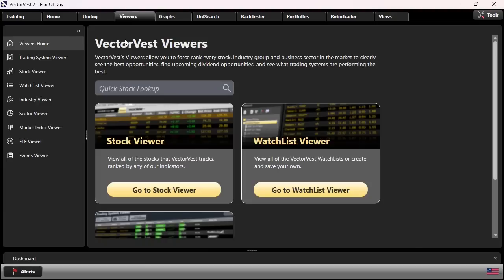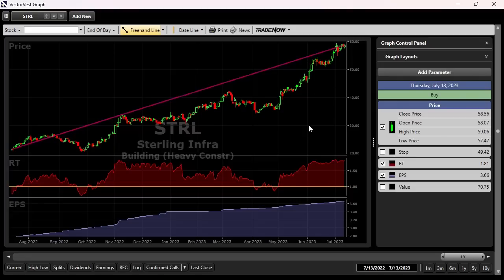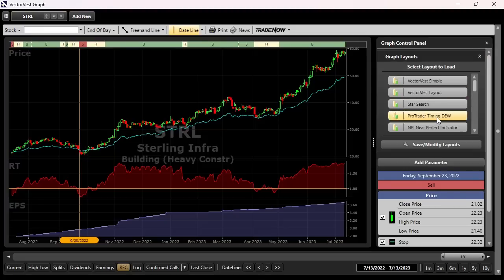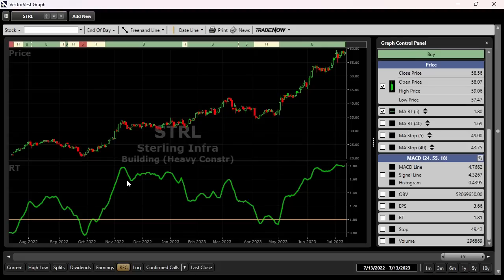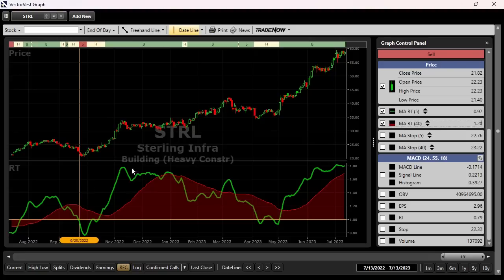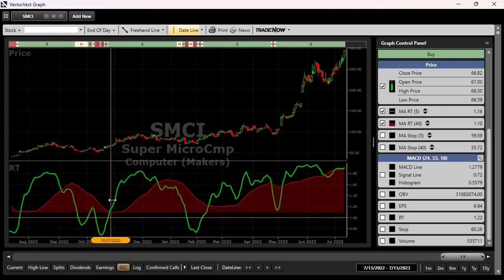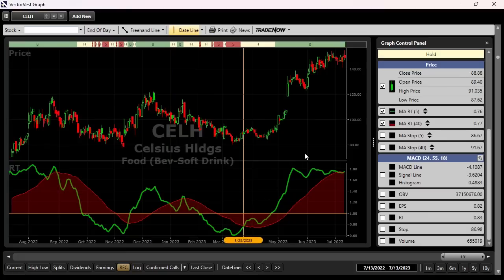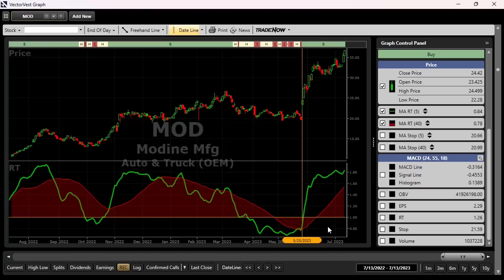Cherry Picking With the Near Perfect Indicator (NPI) | VectorVest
Identifying stocks with rising price patterns couldn’t be easier when you have VectorVest.  Join Mr. Todd Shaffer, Manager of Research, for a demonstration of this simple technique in this week’s Special Presentation titled, “Cherry Picking With the Near Perfect Indicator”